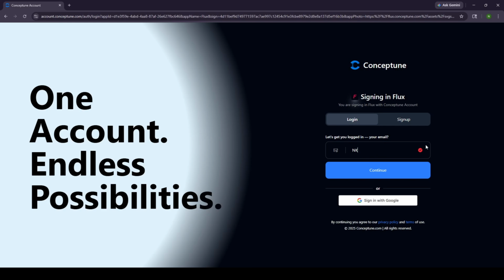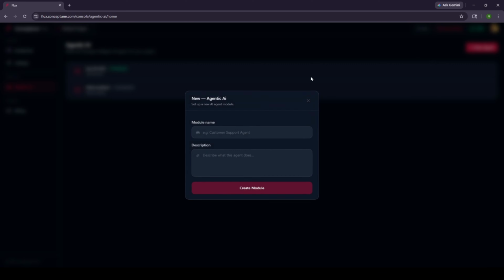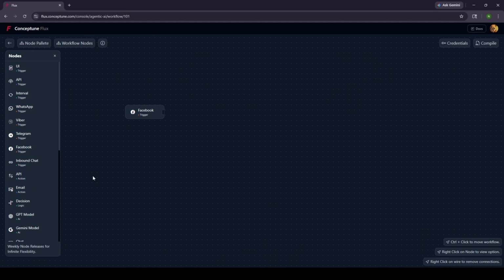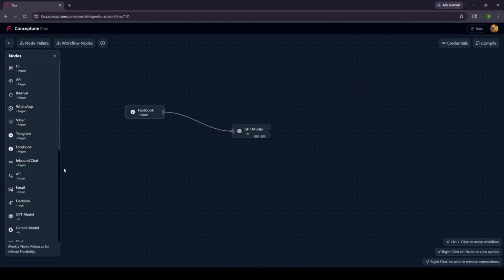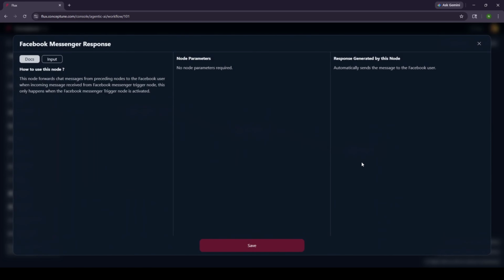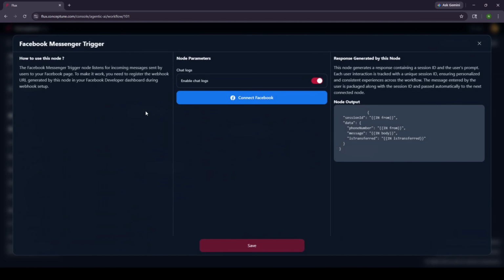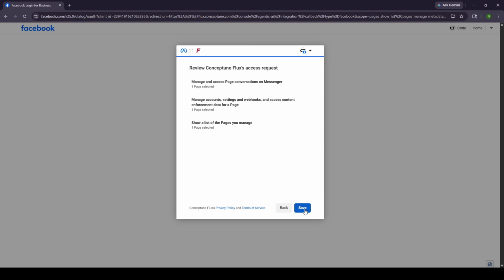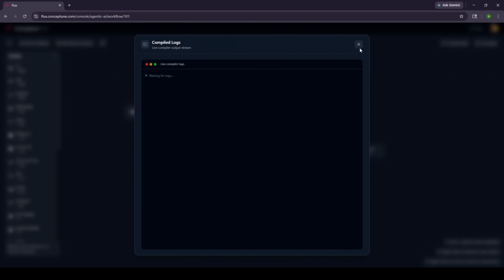Build Facebook Bot in 5 Minutes | No Coding Required | Flux AI Automation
Create a powerful Facebook Messenger Bot in just 5 minutes using Flux by Conceptune — no coding needed!

With Flux, you can automate customer support, capture leads, and respond instantly on Facebook without writing a single line of code.

What you can do with Flux:

Build Facebook Bots
Automate replies & workflows
Handle customer queries 24/7
Connect multiple platforms (WhatsApp, Telegram, Website & more)
Transfer chats to human agents

Why Flux?

Flux is a No-Code AI Automation Platform designed for businesses to scale faster with smart automation.

Use Cases:
E-commerce automation
Customer support bot
Lead generation
FAQ automation
Appointment booking